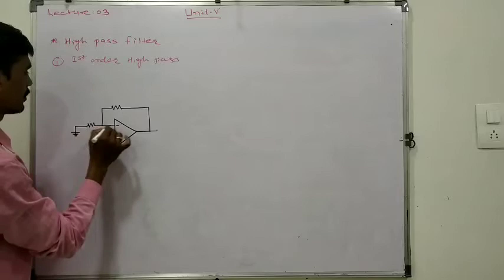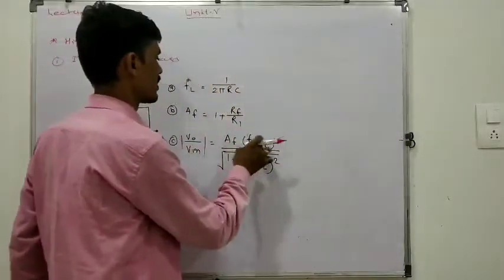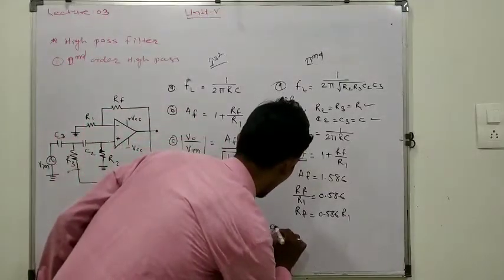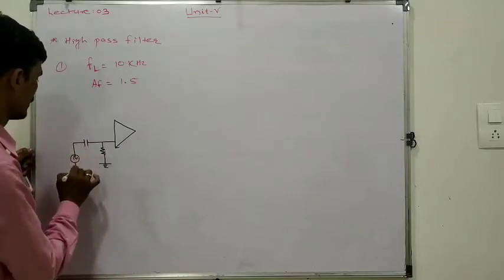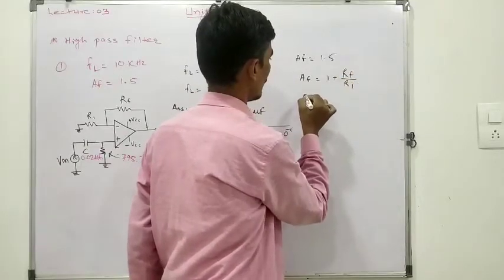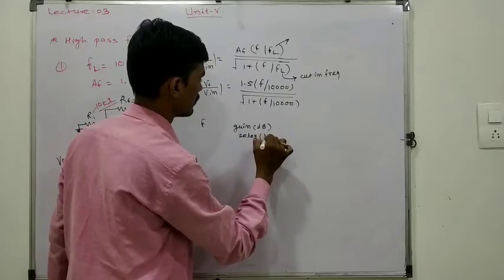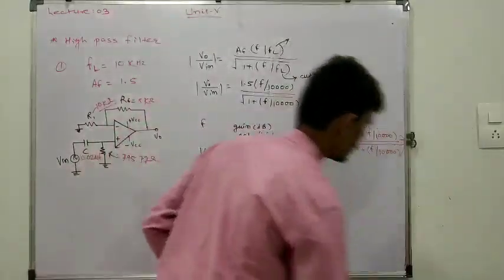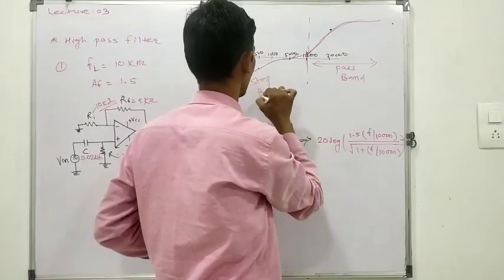Unit V (Lect 3.0) Active Filter